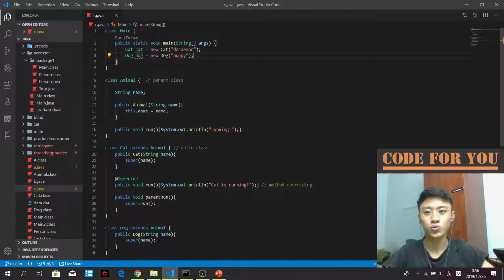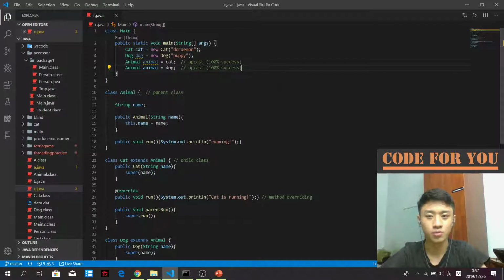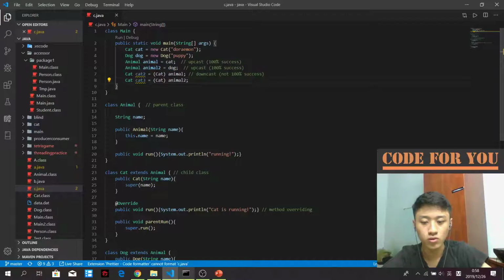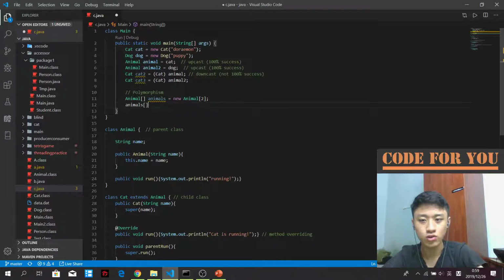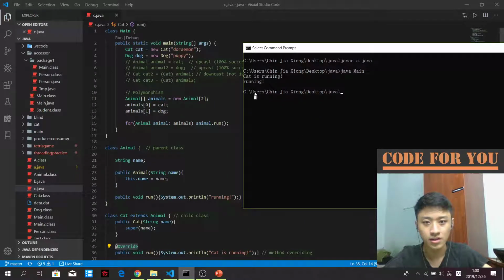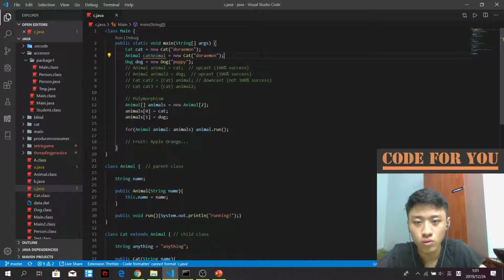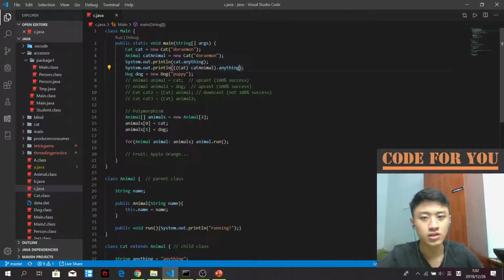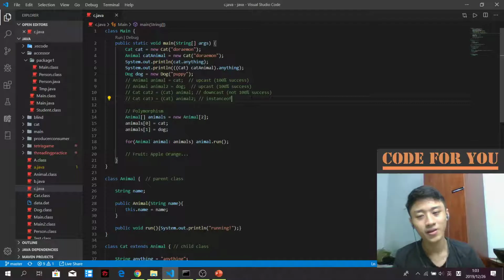[English] [Introduction To Java] 52 Polymorphism